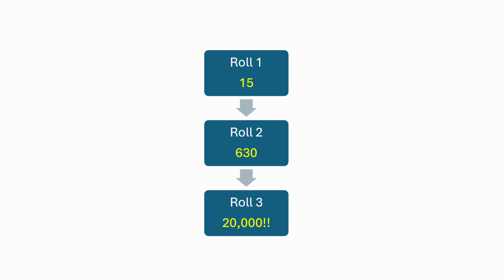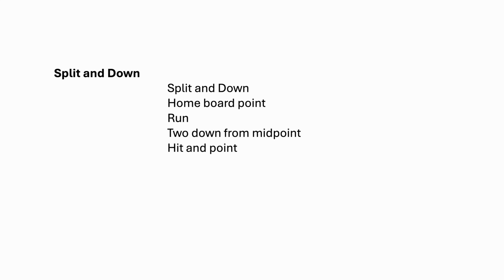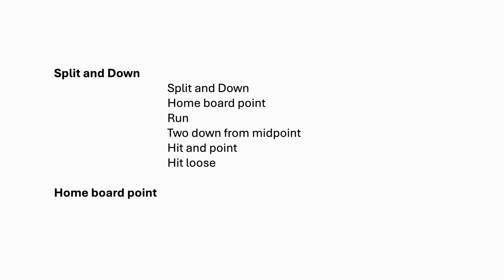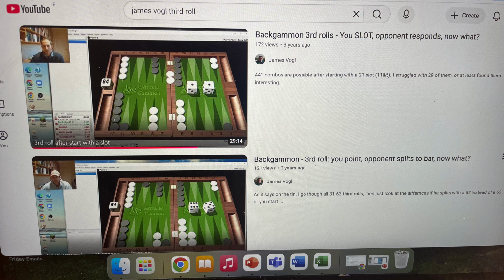The Opening in Backgammon the Third Roll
Just a thought... having mastered the second roll, could we ...master the third roll now?